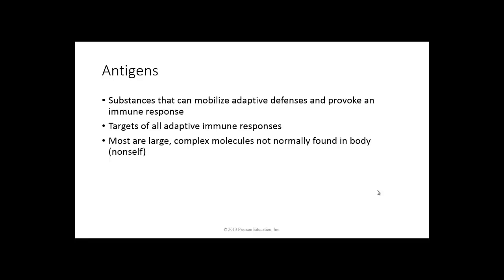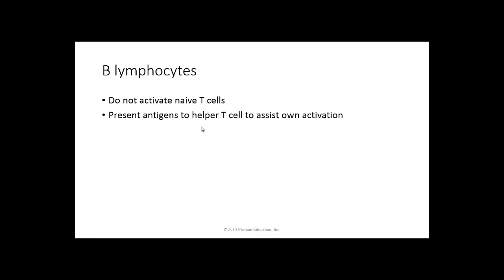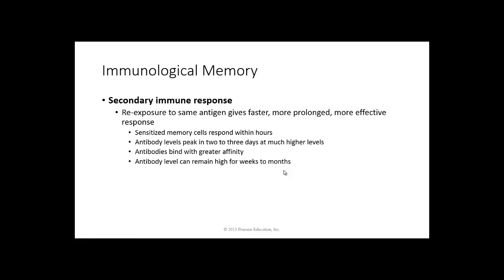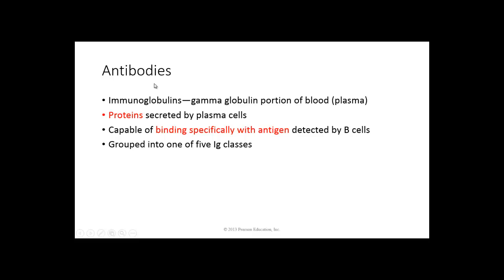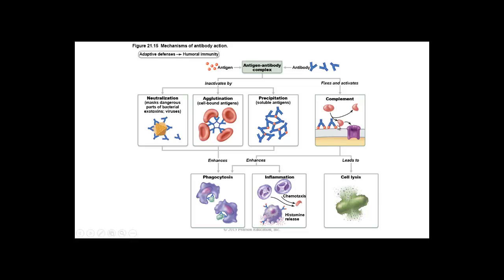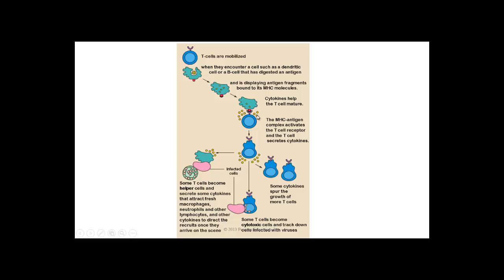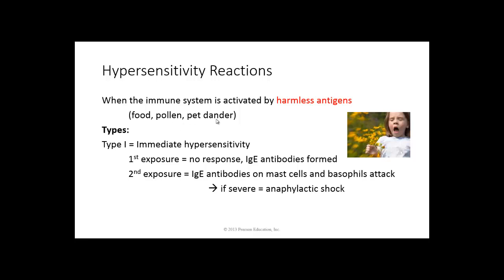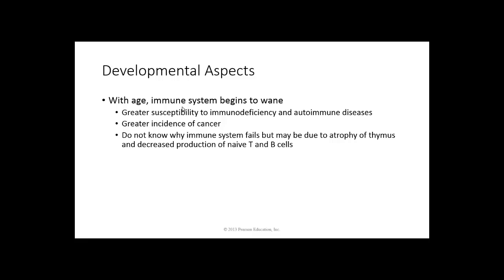Immune system video lecture III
asdfa